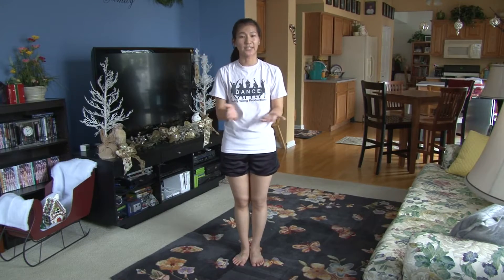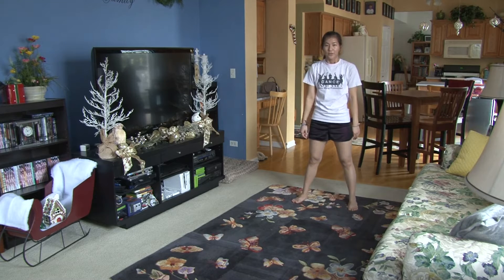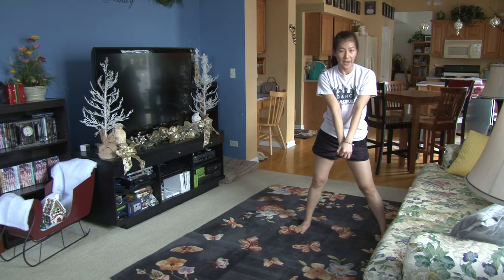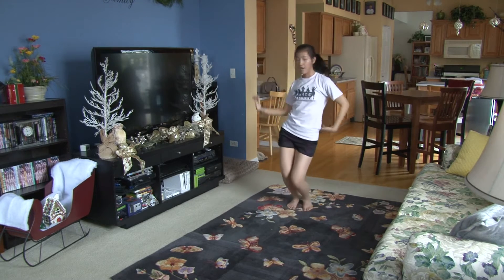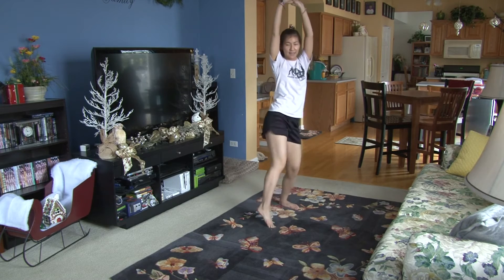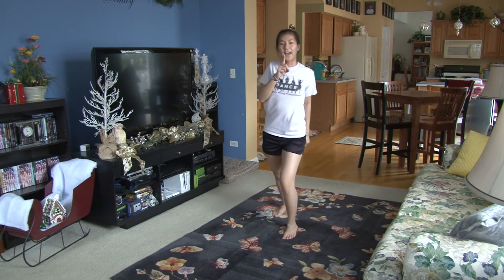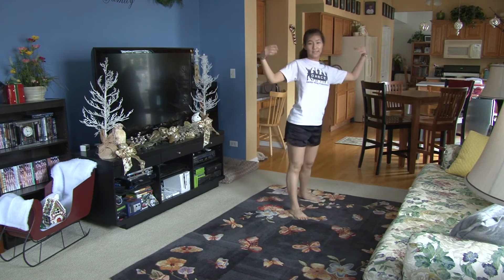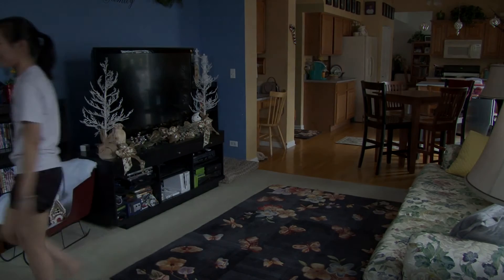Little Mix Touch easy dance tutorial fun to learn choreography step by step routine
Easy to learn and fun to watch dance tutorials.